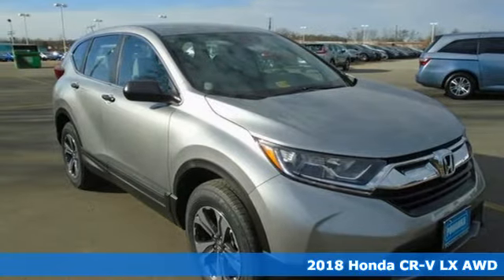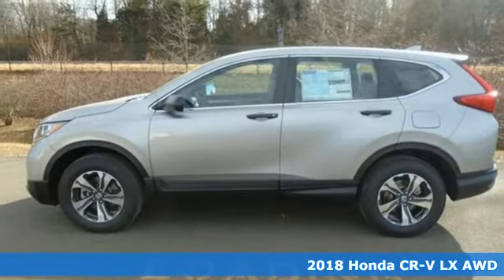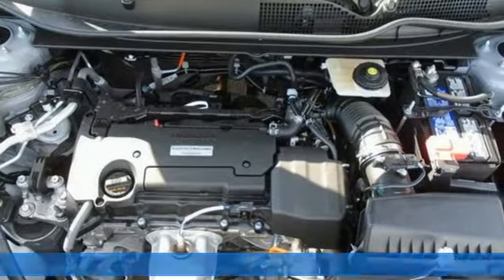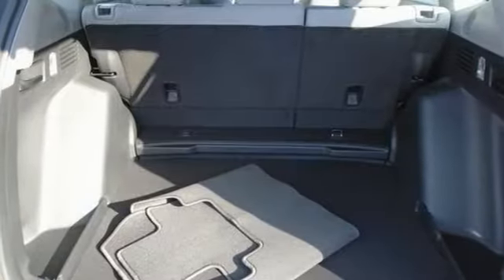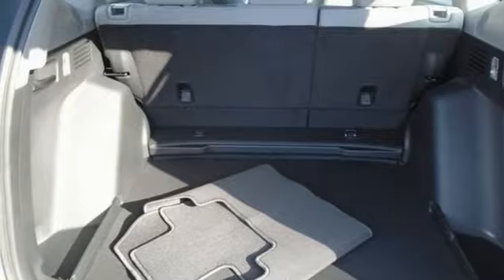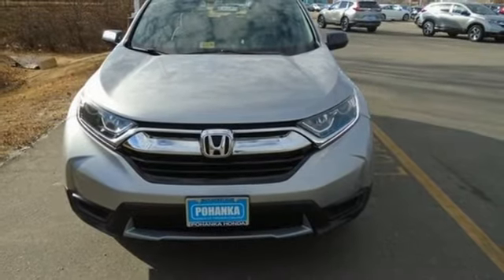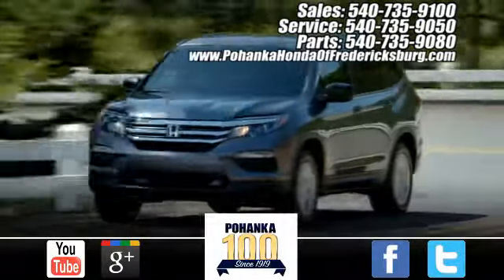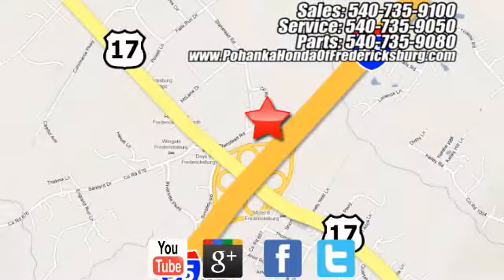New 2018 Honda CR-V Fredericksburg VA Richmond, VA FJH222260 - SOLD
Year: 2018
Make: Honda
Model: CR-V
Trim: LX
Engine: 2.4L I4 DOHC 16V i-VTEC
Transmission: CVT
Color: Silver
Interior: gray
Stock #: FJH222260
VIN: 2HKRW6H30JH222260
lunar silver metallic 2018 Honda CR-V LX AWD CVT 2.4L I4 DOHC 16V i-VTEC AWD.brbrRecent Arrival! 31/25 Highway/City MPG**brbrbrAll prices exclude taxes, title, license, and dealer processing fee of $699.00. Published price subject to change without notice to correct errors or omissions or in the event of inventory fluctuations. All features not on all vehicles. Vehicles shown are for illustration purposes only. MPG is based on 2017 EPA mileage ratings. Use for comparison purposes only. Your mileage will vary depending on driving conditions, how you drive and maintain your vehicle, battery-pack (hybrid only) and other factors.

Address:
60 South Gateway Drive